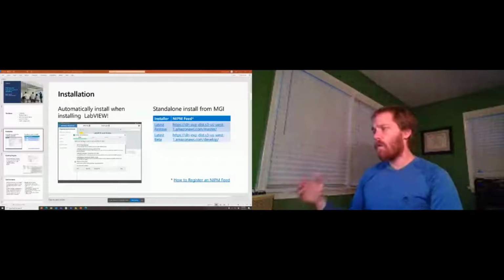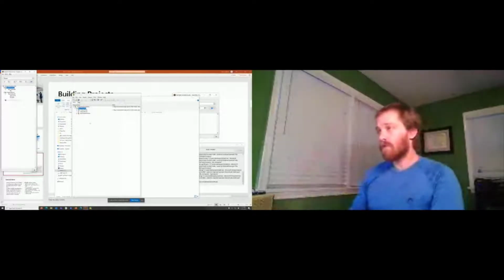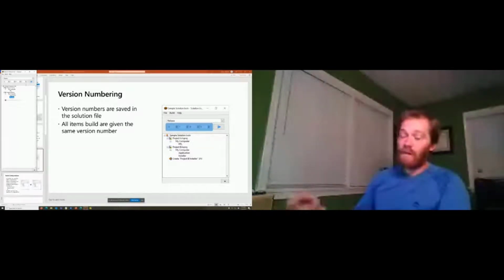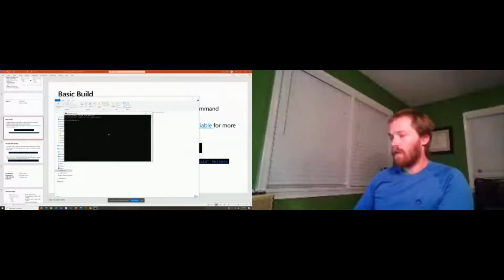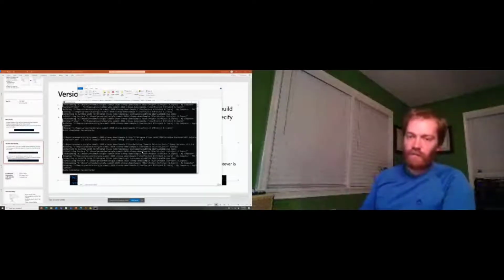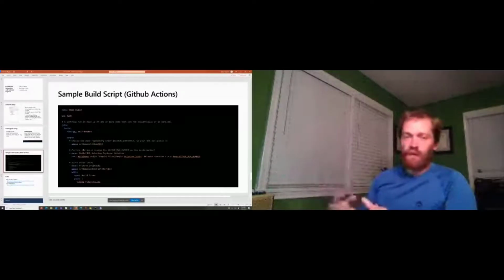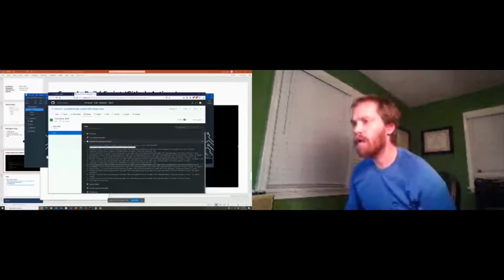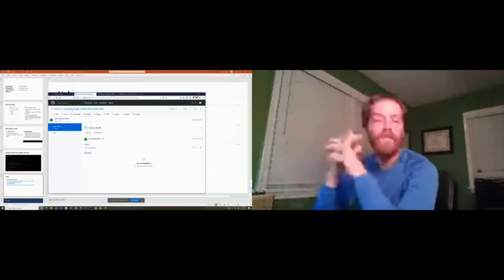MGI Solution Explorer Derek Trepanier